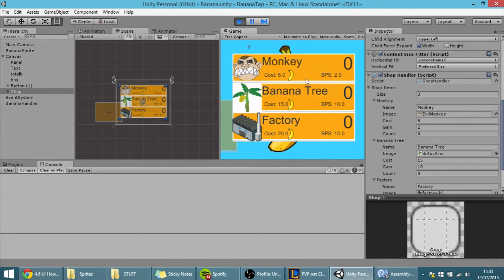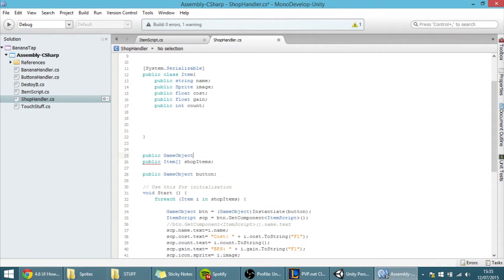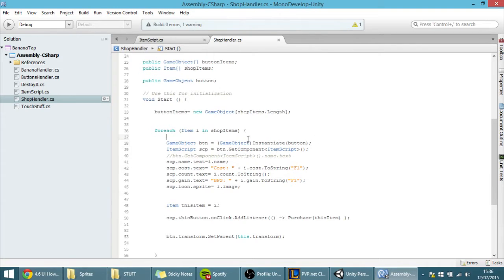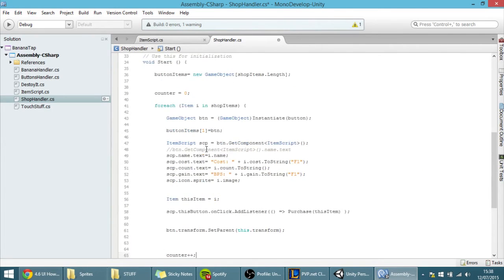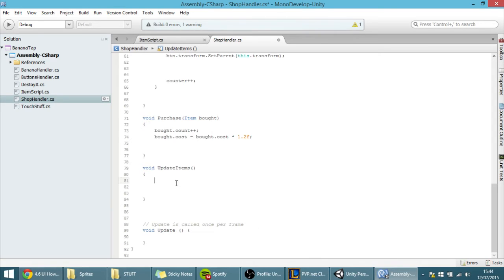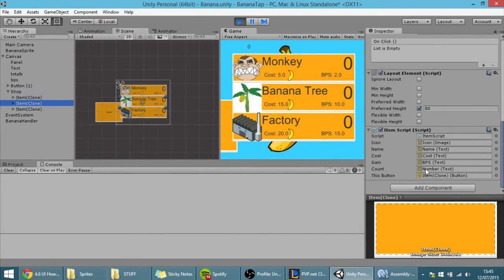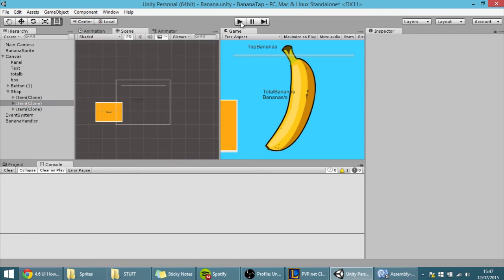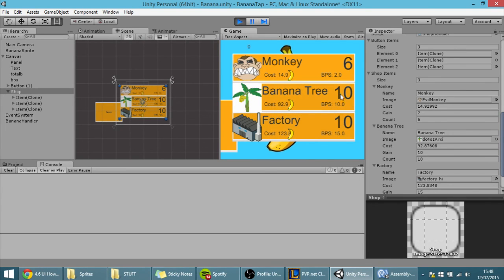12. Making a Mobile Clicker in Unity (C#) - Updating Item